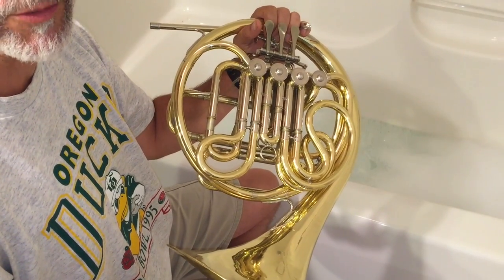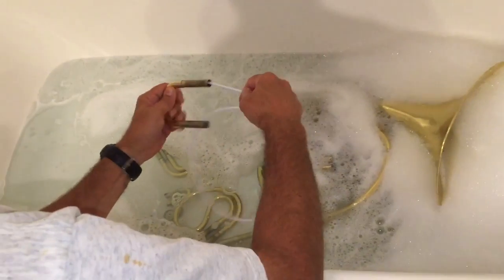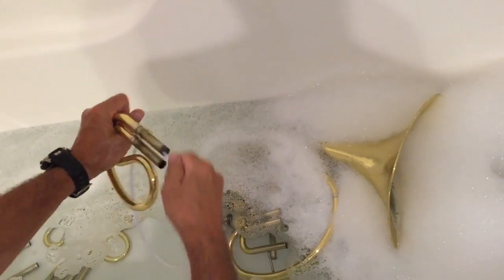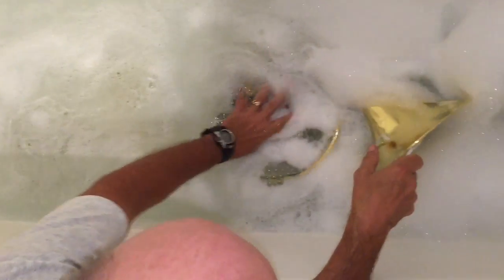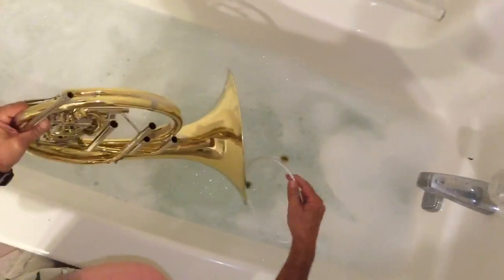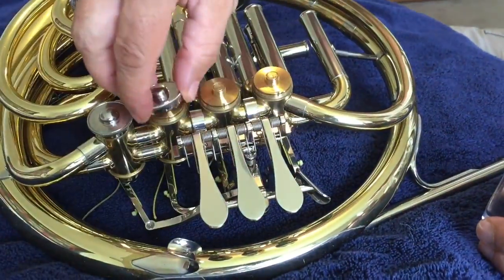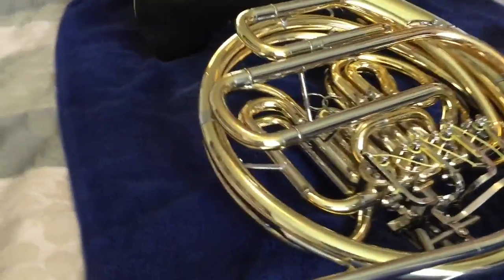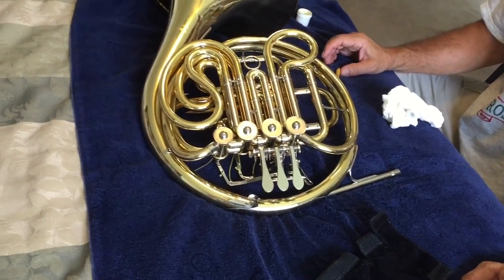How to Clean Brass Instruments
In this video I show you how to clean a brass instrument, using a school horn I expected to get a lot more junk out of it.